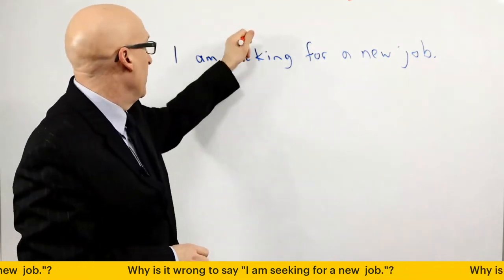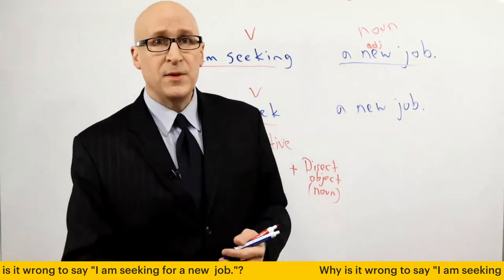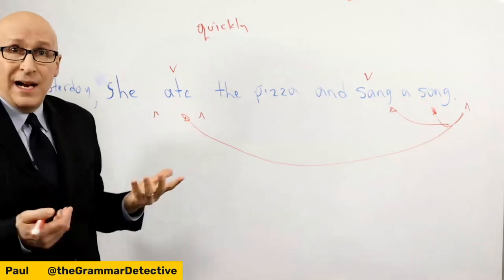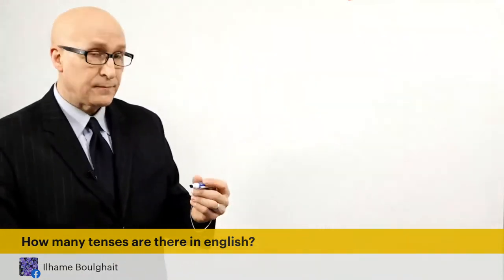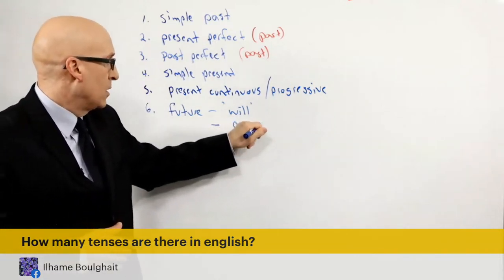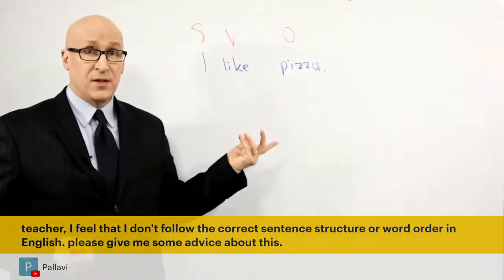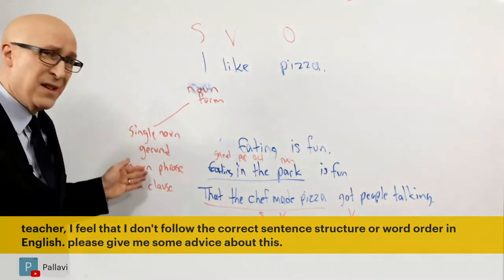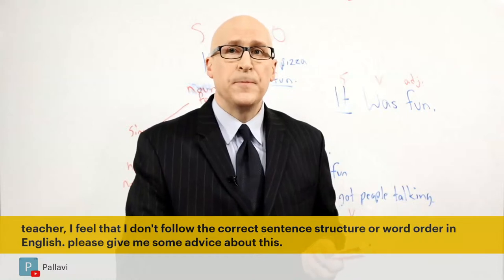How to Use the Verb "Seek' /Adverb Position: English Teacher Livestream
How to Use the Verb "Seek' /Adverb Position: English Teacher Livestream. Is it 'seeking + noun' or 'seeking for + noun'?